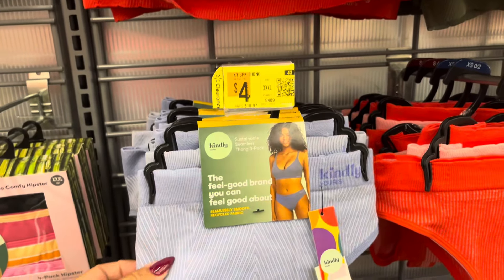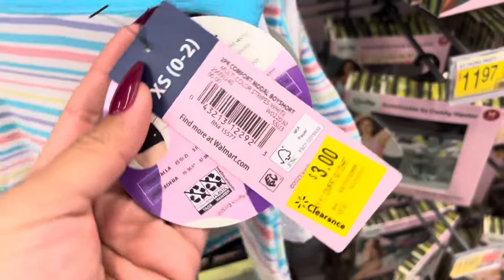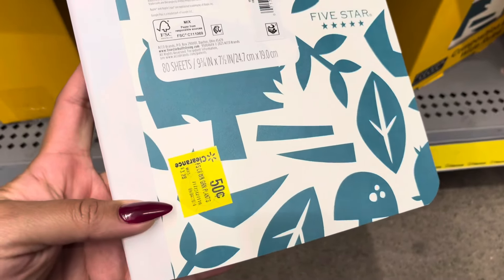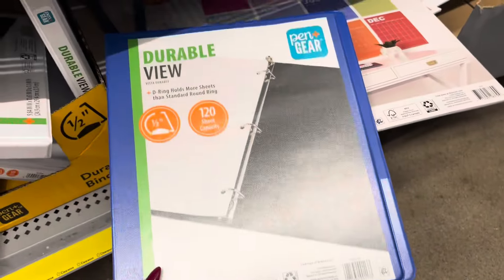🔥OMG JACKPOT CLEARANCE FINDS🔥AS LOW AS .10¢🔥WALMART CLEARANCE AZ🔥